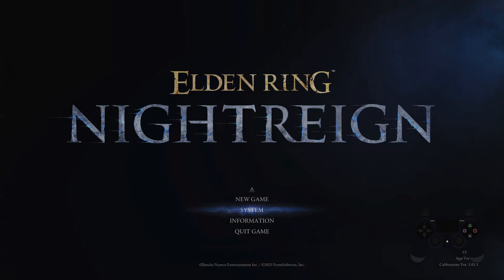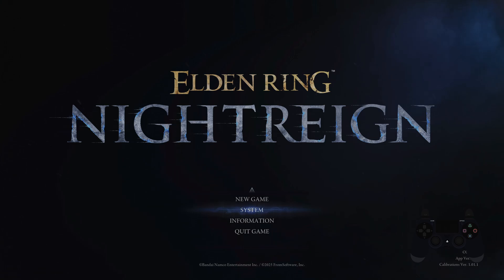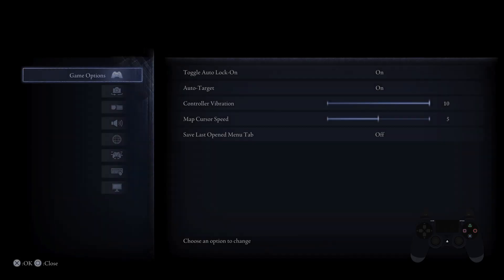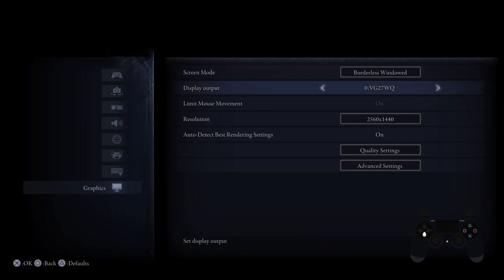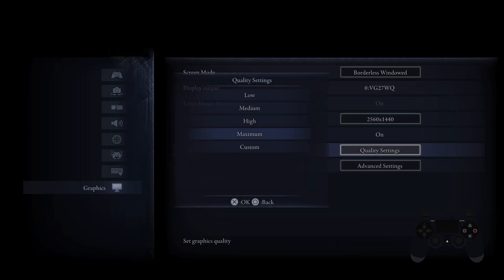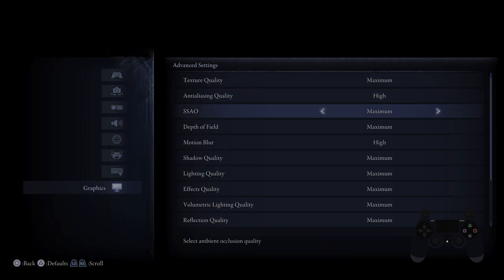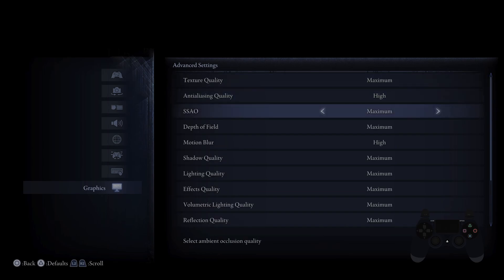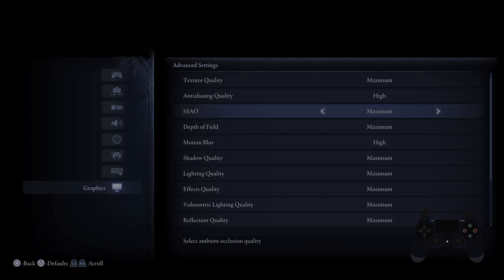Elden Ring Nightreign – Does It Have DLSS or FSR Support?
Wondering if Elden Ring Nightreign supports DLSS or FSR for better graphics performance and upscaling? In this video, we explore the graphics settings of Elden Ring Nightreign to see if NVIDIA DLSS, AMD FSR, or Intel XeSS are available natively in the game. We’ll show you exactly where to look in the settings menu and explain what options are available for improving visual quality and performance. If you’re hoping to use upscaling technologies in Elden Ring Nightreign, this video will help you understand your options, including the possibility of using third-party mods or tools like OptiScaler. Find out everything you need to know about upscaling support in Elden Ring Nightreign and how it affects your gameplay experience.

How to check if Elden Ring Nightreign supports DLSS or FSR?
Does Elden Ring Nightreign have native DLSS or FSR upscaling?
Can you use mods to enable DLSS or FSR in Elden Ring Nightreign?

0:00 Introduction and overview
0:10 Navigating to graphics settings
0:19 Checking quality and advanced settings
0:28 DLSS, FSR, and XeSS support status
0:37 What upscaling options are available
0:45 Using third-party tools or mods
0:55 Limitations and extra steps for upscaling